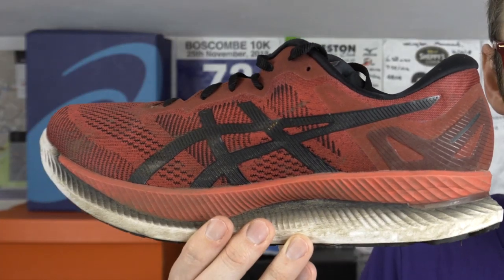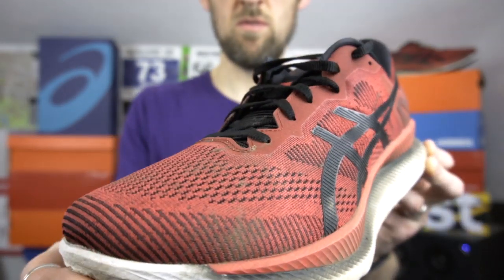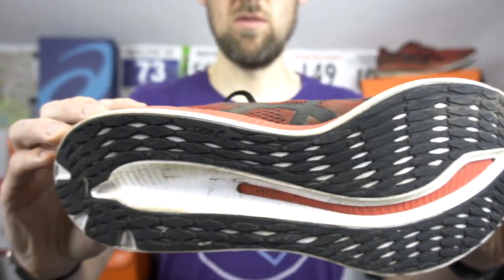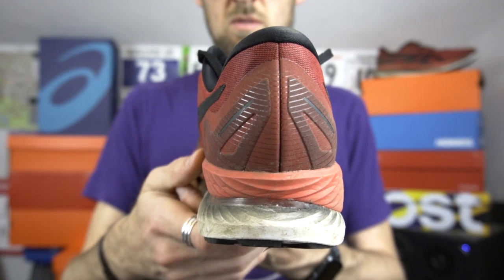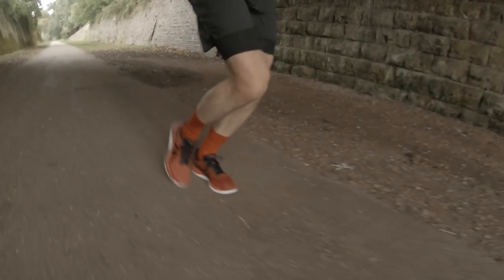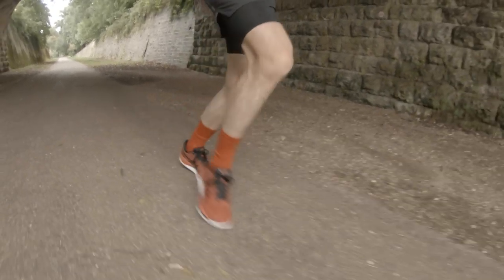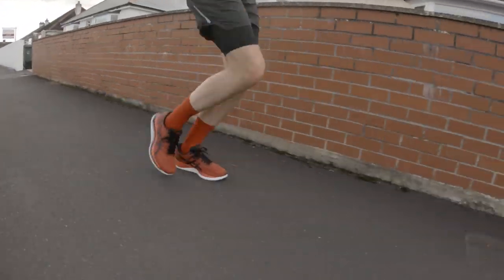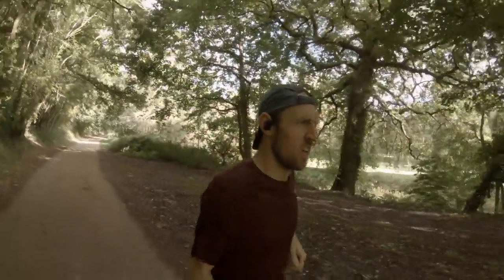Asics GlideRide Review | A great shoe from Asics | eddbud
My full review of the Asics GlideRide review. Its staying in my shoe rotation but i need to move on as there are too many shoes ready for testing at the moment!
Overall a solid, well constructed shoe which has great comfort and durability at the expense of the weight.

30/10/19
1503